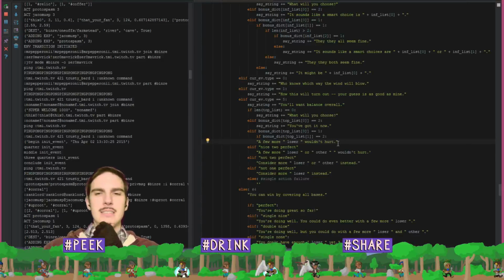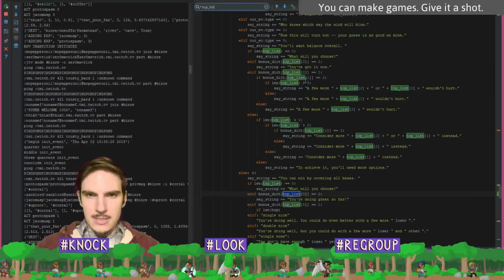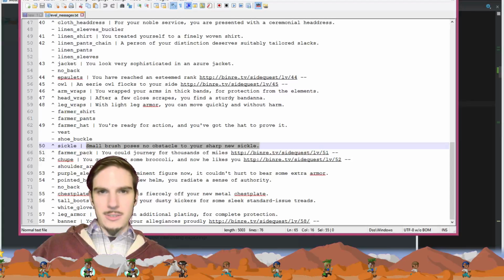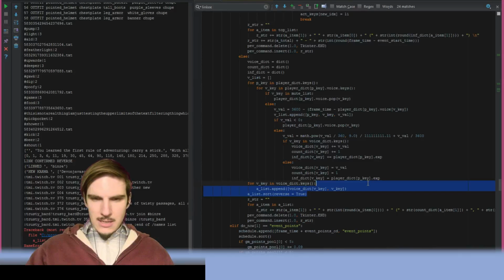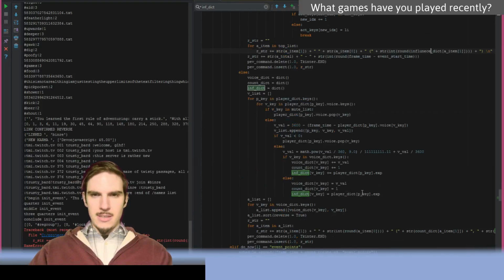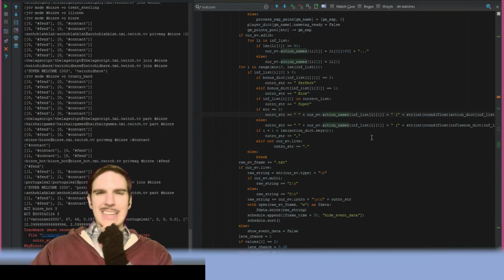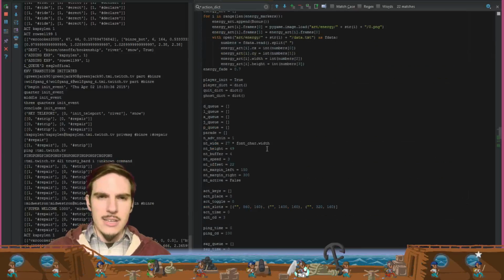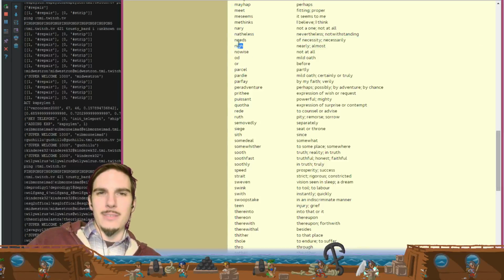What you are willing to risk, and what you stand to gain - 4 / 5